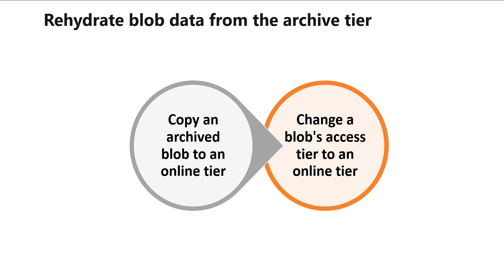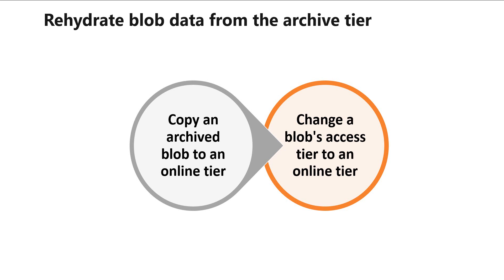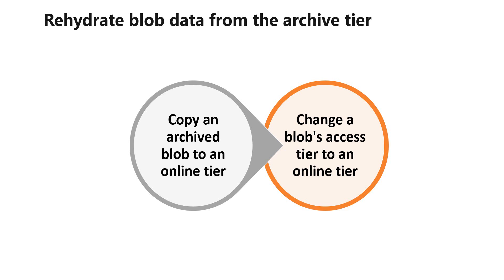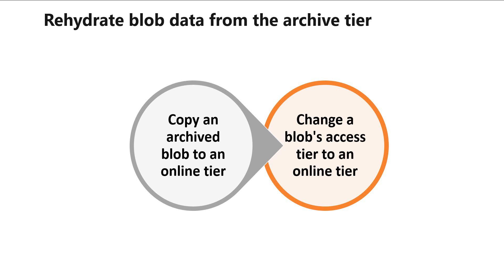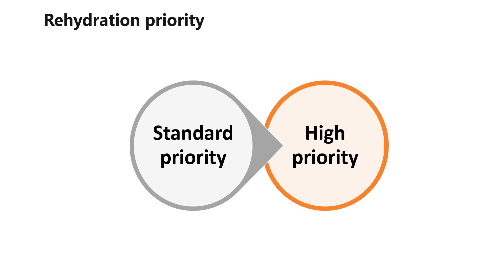Rehydrate Blob Data from the archive tier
Azure Blob Storage lifecycle management offers a rich, rule-based policy which you can use to transition your data to the best access tier and to expire data at the end of its lifecycle.